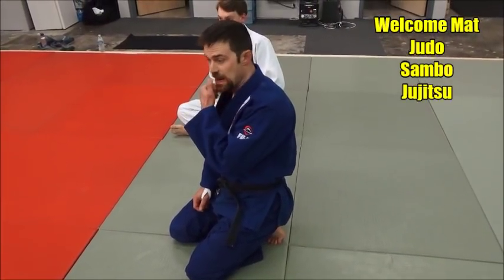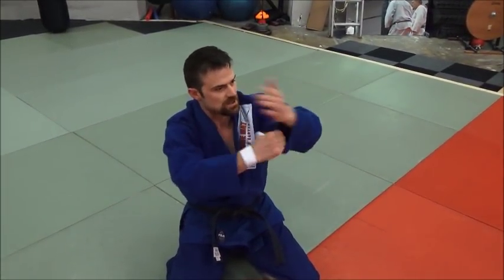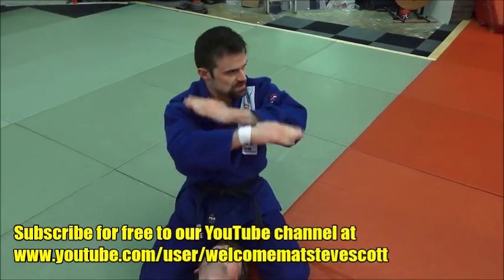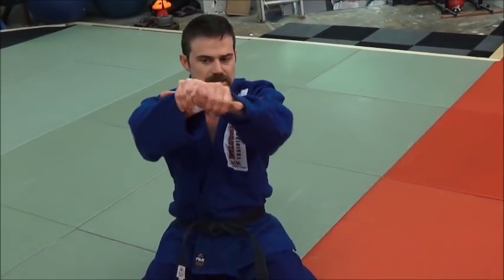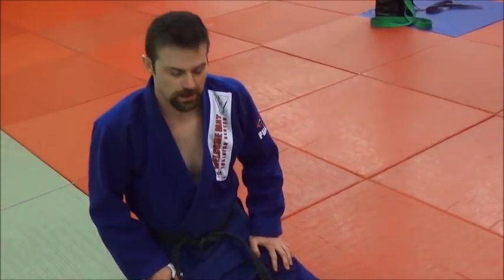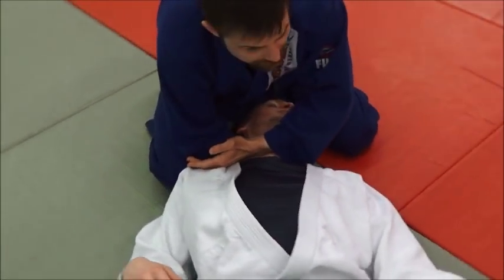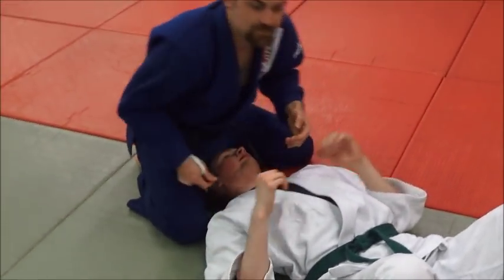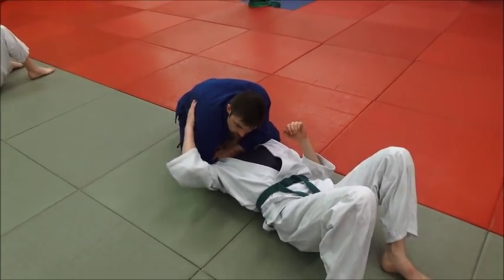SLEEVE CHOKE FROM NORTH SOUTH Sode Guruma Jime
This video shows a sneaky and effective way to finish off an opponent with a choke as you pin him. This is Sode Guruma Jime (Sleeve Wheel Choke) and is a good example of putting your opponent in "double trouble" by pinning and choking him.